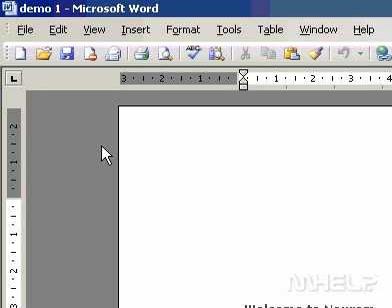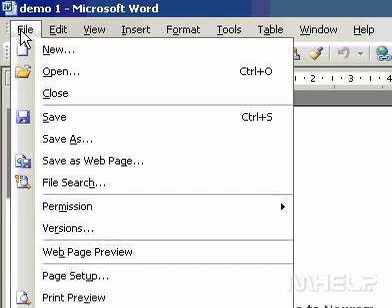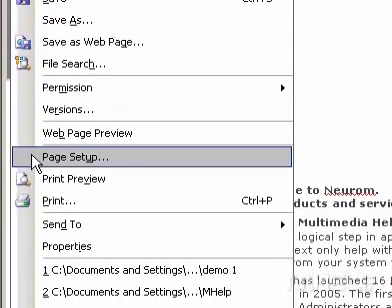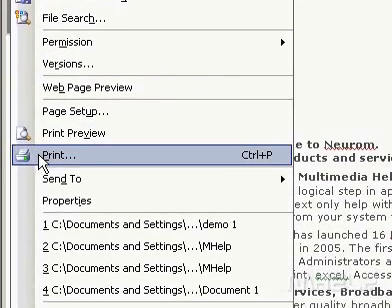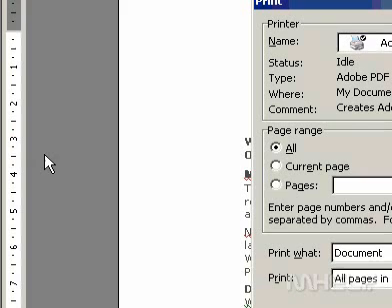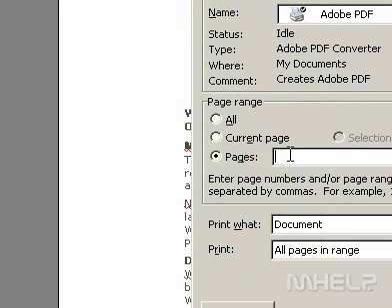Microsoft Office Word 2003 Non continuous sections